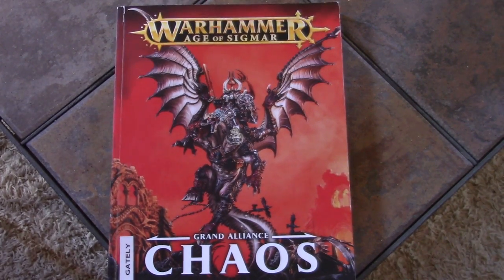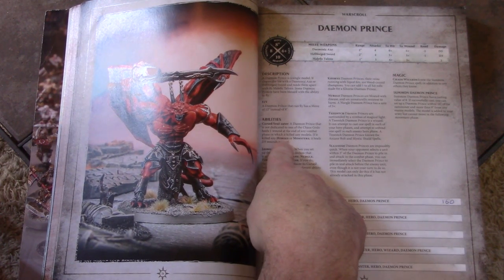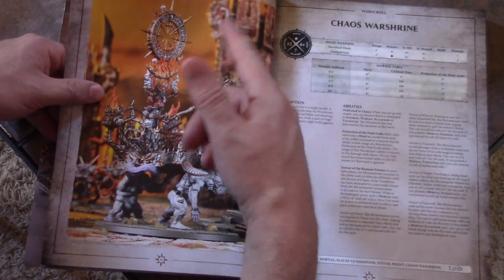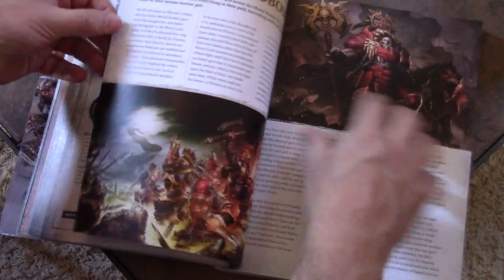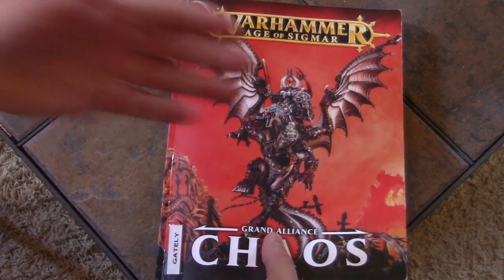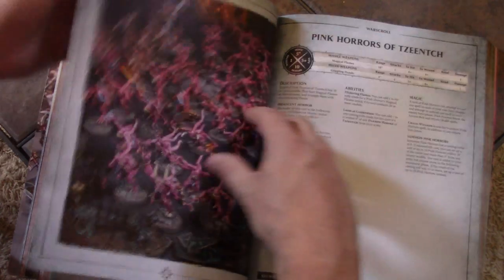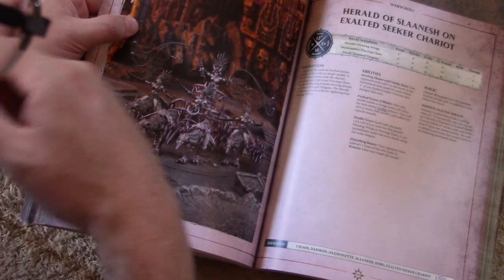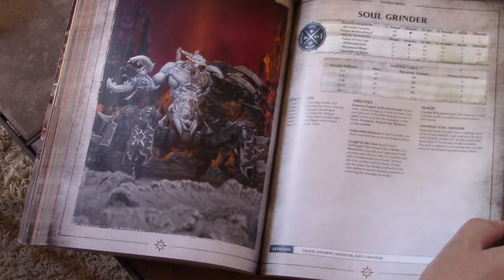Grand Alliance Chaos- in depth look